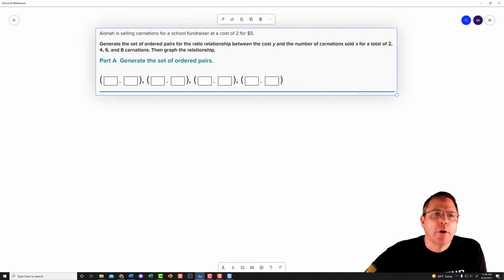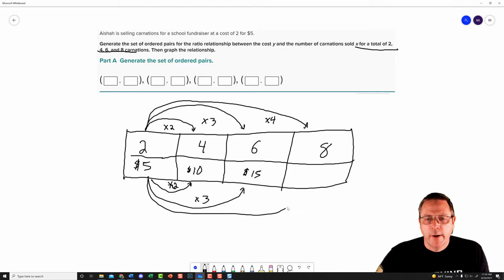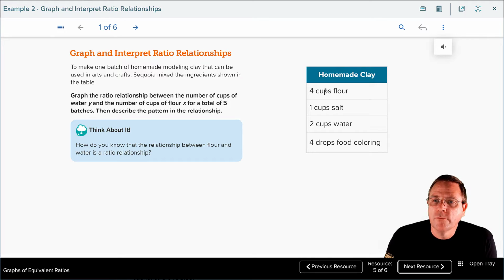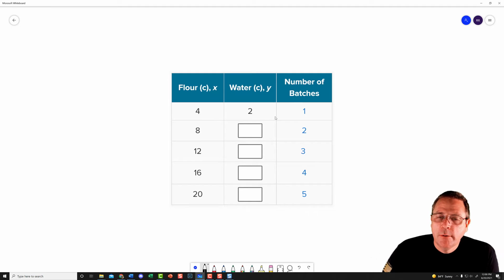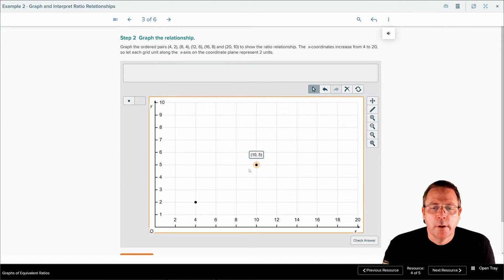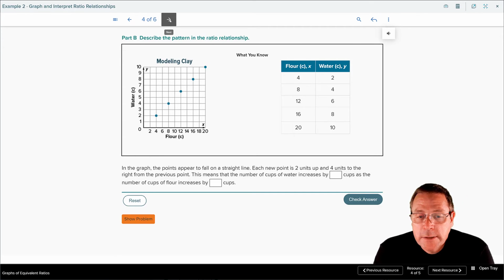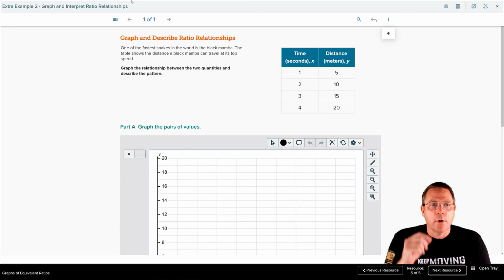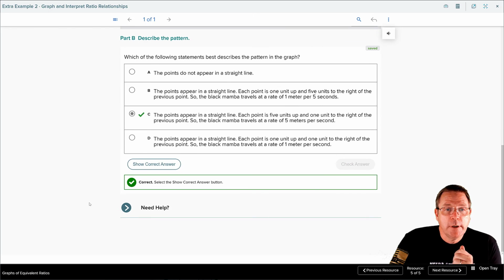1-3 Graph and Interpret Ratio Relationships (Part 2)